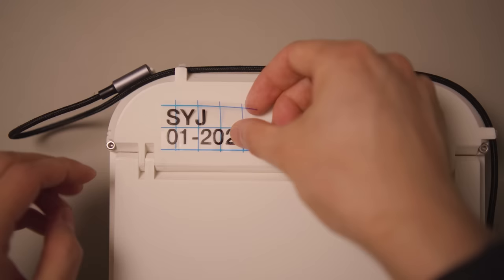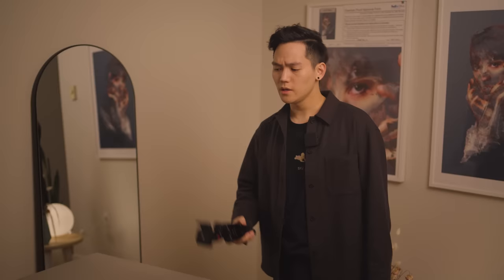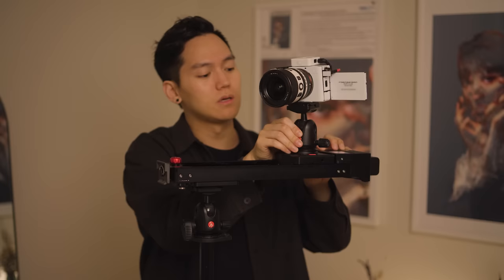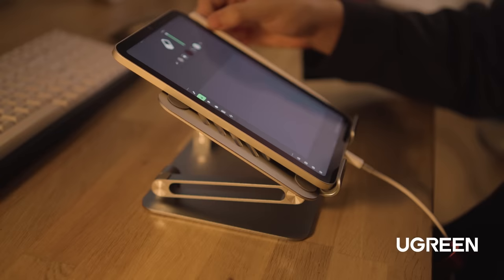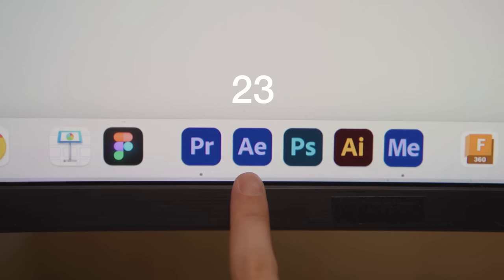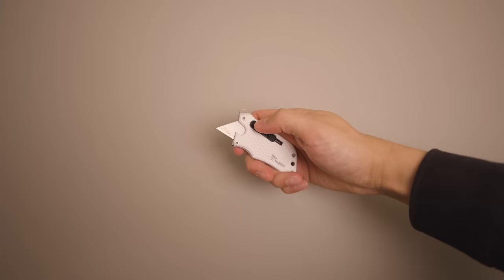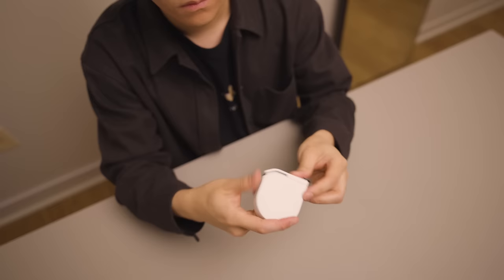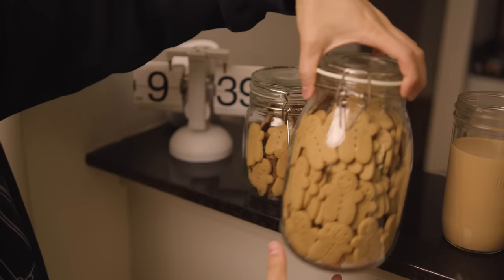42 Tools That Made The Cut in 2022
► Ugreen DigiNest 65W Charging Station
► Ugreen 7-in-1 USB-C hub
► Ugreen Tablet Stand Holder for Desk

0:00 - Intro
0:53 - YouTube and Filmmaking Tools

1. Quick release plate

2. Main camera
• 35mm F1.8 lens
• 20mm F1.8 lens
• 28-75mm F2.8 lens

3. Casual camera

4. Spontaneous camera - iPhone

5. Magsafe battery

6. Magsafe magnets

7. Magsafe tripod mount

8. Big tripod - I had no idea this was so expensive! I got mine second hand and I would recommend you do the same!

9. Medium tripod

10. Tiny magnetic tripod

11. Super quick tripod

12. Small light

13. Rode Microphone + Magnetic clip

14. Motorized slider

Camera rig
Main stand
Super clamp
Heavy duty mic arm
For holding stuff

4:12 - Ugreen Black Friday Deals (sponsor)
16. Ugreen power brick (sponsor) (36％ from Nov 24th to Nov 28th）

17. USB-C dongle (sponsor) (Special code from Nov 24th to Nov 28th for hub: 183ATM7L (40%)

5:19 - Desk Setup and Productivity Stuff
19. Visual timer

20. Keyboard

21. Whiteboard cards - Can't find anywhere selling these anymore but maybe try

24. Fusion360 (i recommend checking out their hobby license)

6:50 - Art and Design Tools
25. Ender 3 Pro OR on amazon

26. Ender 3 S1 Pro OR on amazon

27. Small cutters

28. Deburring tool

29. White knife

30. Black knife (not where I initially bought it)

31. Big multi tool

32. Small multi tool

33. Box cutter knife

34. Label maker

35. Plotter (the old model I have doesn’t seem to be sold anymore on Amazon. I have the Mint Explore Air)

36. Drill

37. Impact driver

38. Glue gun

39. Large electric screw driver

40. Small electric screw driver

41. Measuring tape

42. Magnetic helping hands